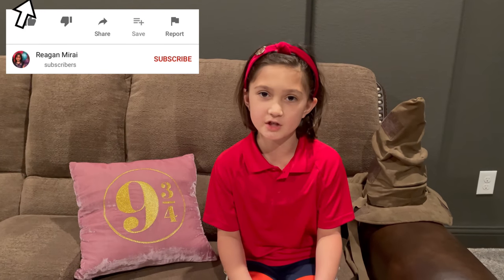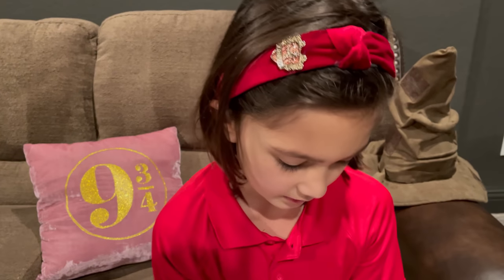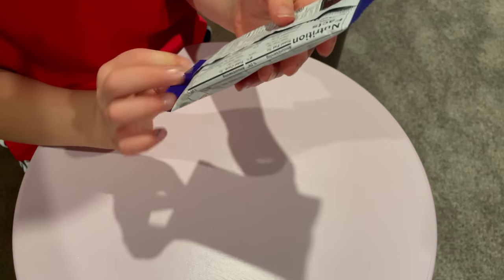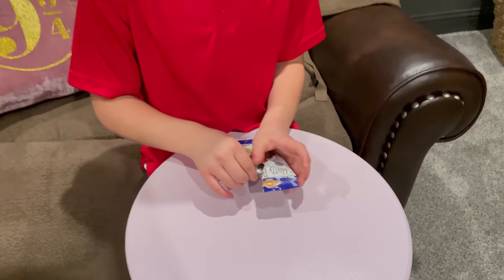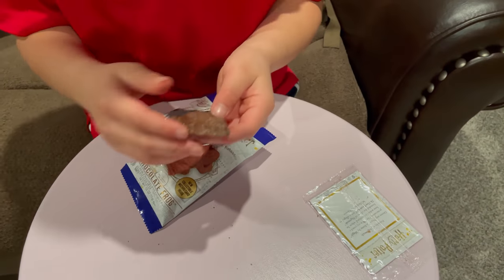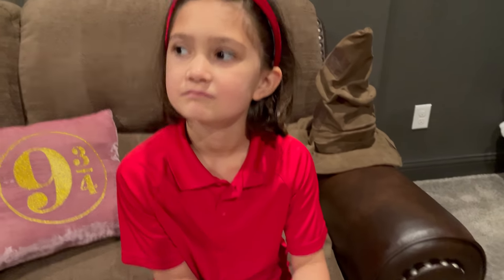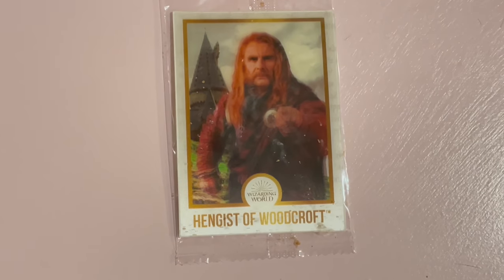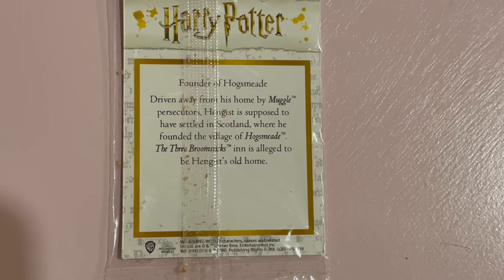Opening a Harry Potter Chocolate Frog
Opening a Harry Potter Chocolate Frog.  Reagan opens a chocolate frog and finds out what wizard card she got.  She got Hengist of Woodcroft (the founder of Hogsmeade)